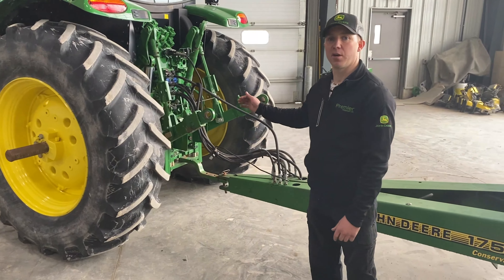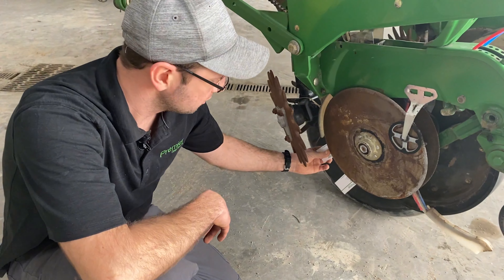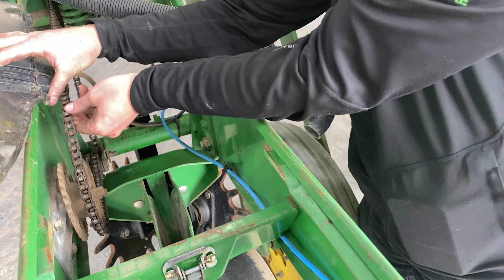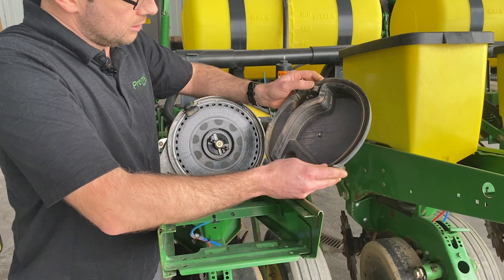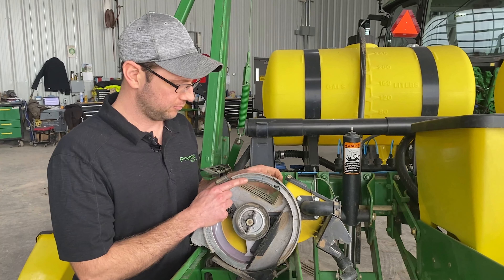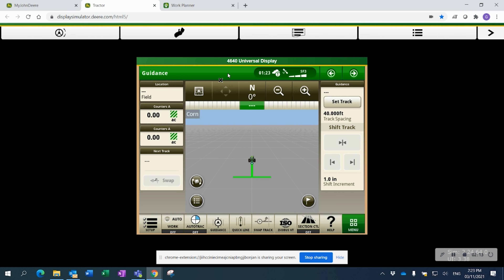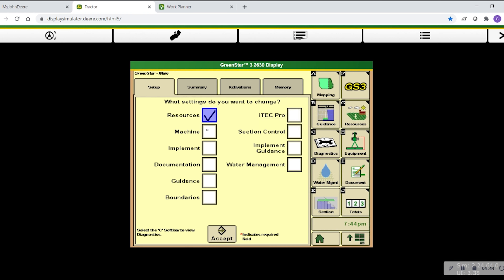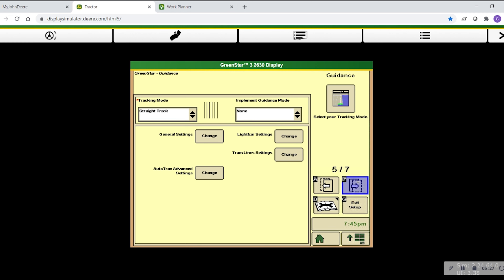Spring 2021 Planter Basics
Technicians Chris and Matt provide a quick overview of basic planter components to check over in preparation for spring planting. Later in the video Graham goes over basic planter set-up on GS3 and Gen4 displays.